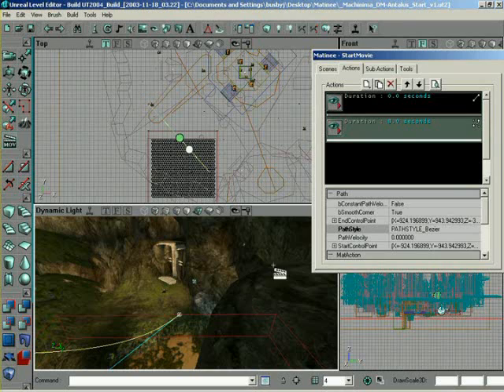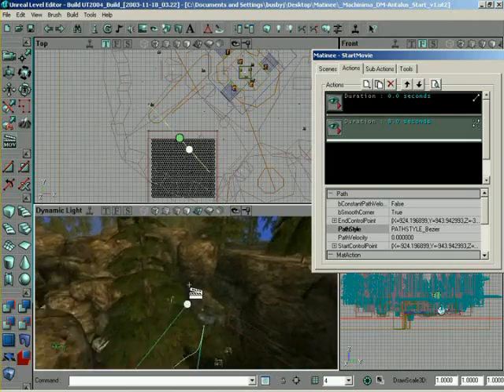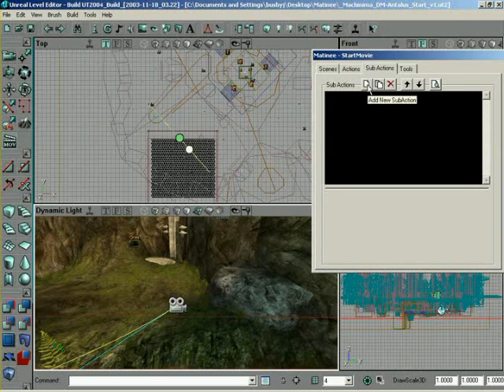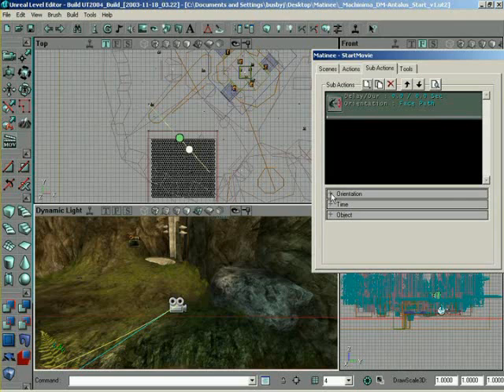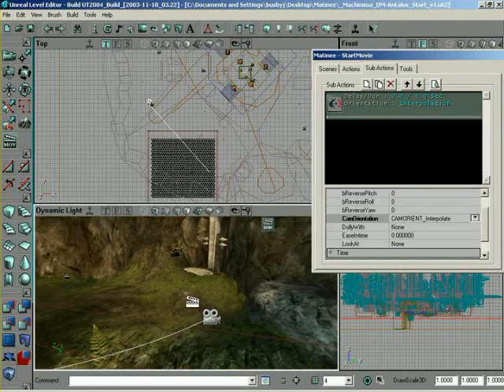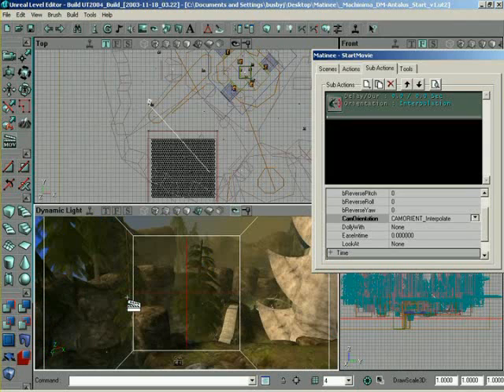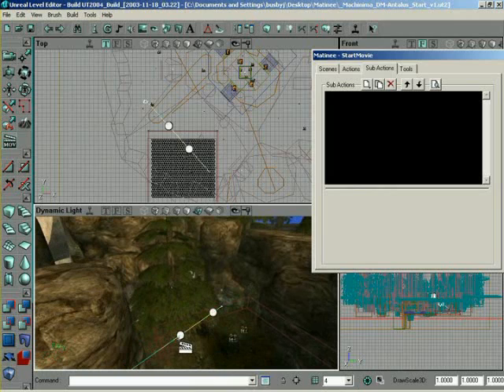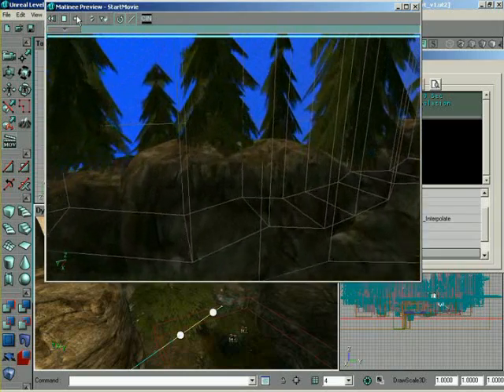UnrealEd 3.0 Matinee CamOrientation 1 of 2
Camera Orentation 1 of 2